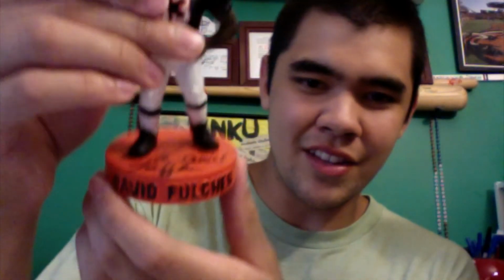David Fulcher Bobblehead Unboxing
Ryan of Cincy Fan Zone unboxes an autographed Cincinnati Bengals David Fulcher bobblehead.